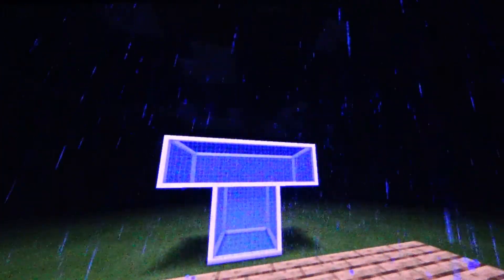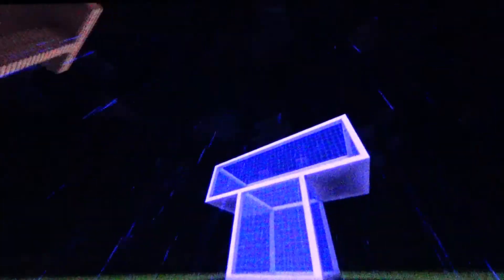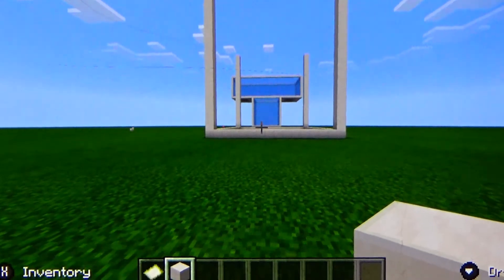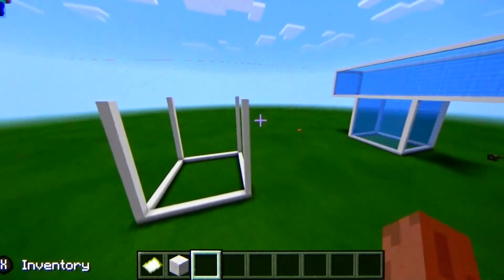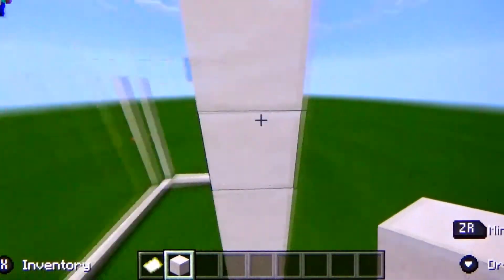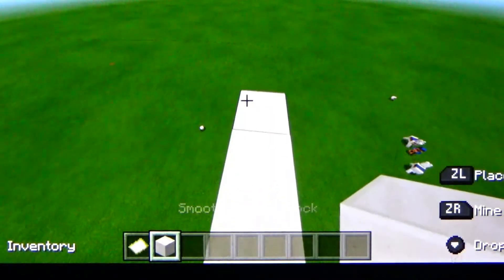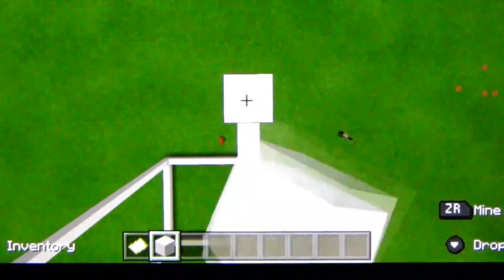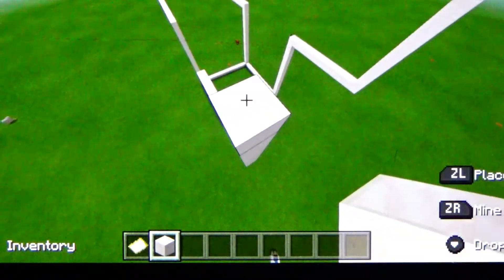tutorial:how to build teen Titans tower